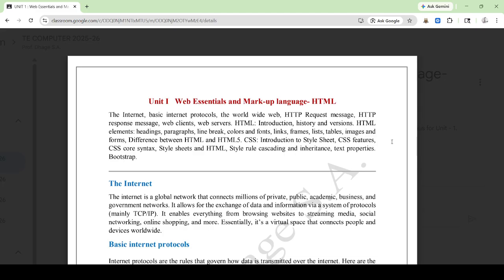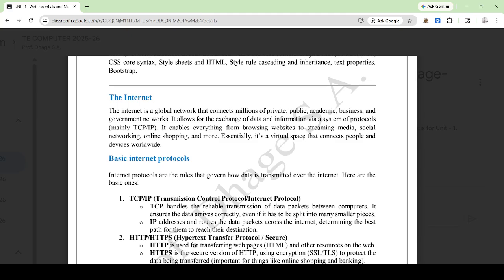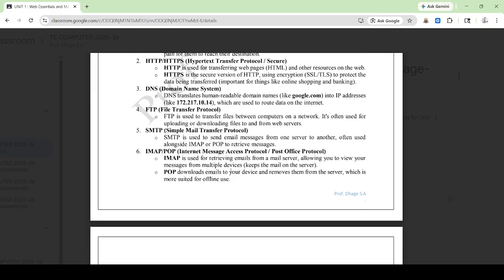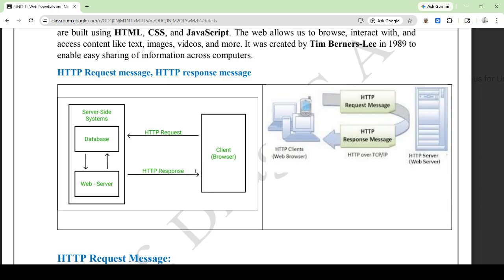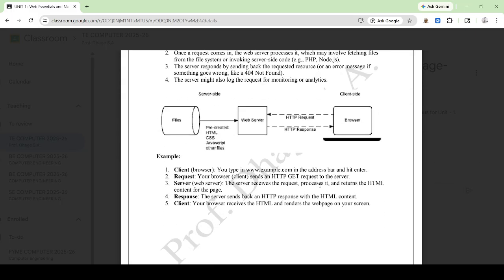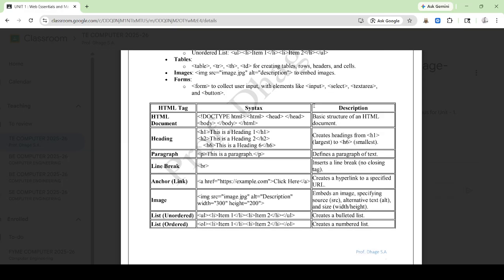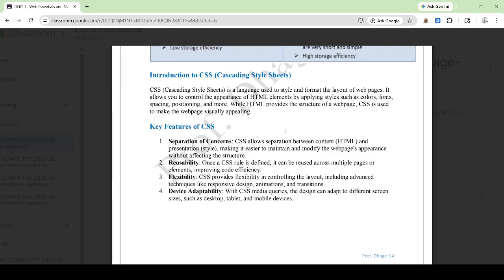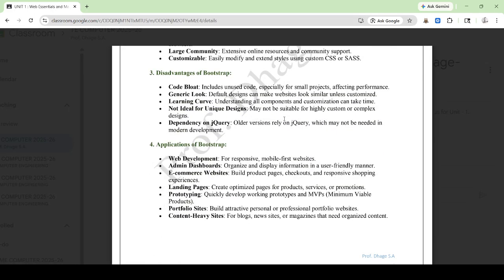Web Technology Essentials | Prof. Dhage S.A. | Dept. of Computer Engineering, VACOEA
Web Technology Essentials – Introduction by Prof. Dhage S.A. This lecture covers the basic concepts and essentials of Web Technology for Computer Engineering students.
Department of Computer Engineering, VACOEA.